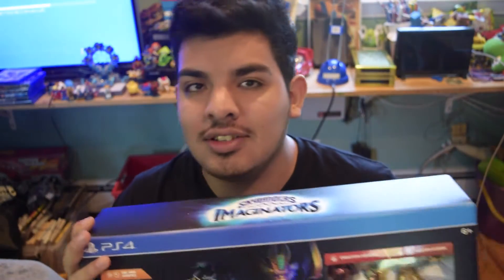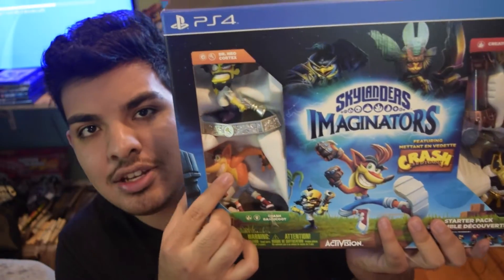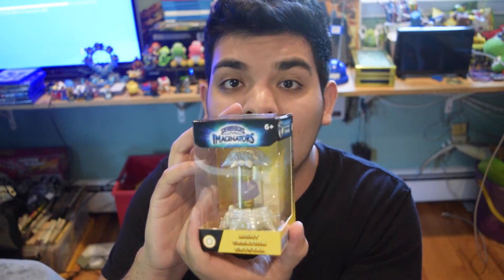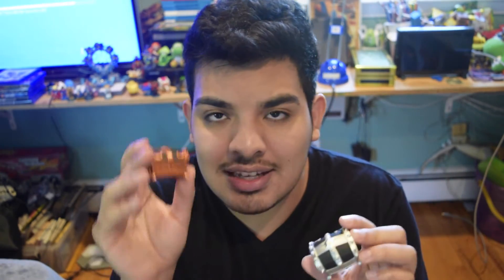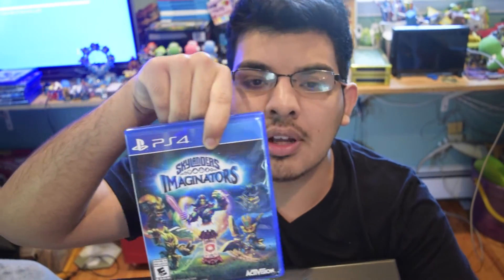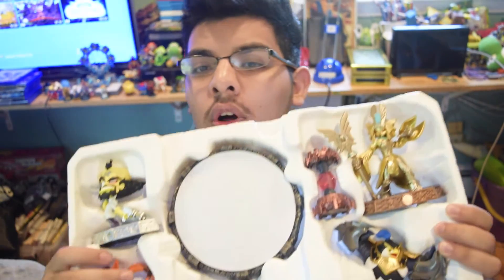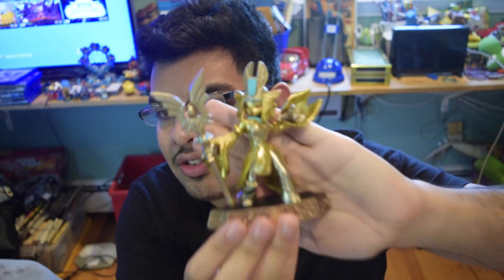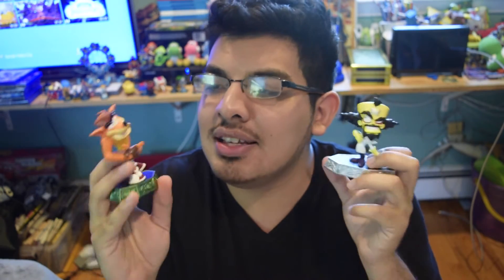Skylanders Imaginators Haul Crash Edition, Kaos, Unboxing, and more